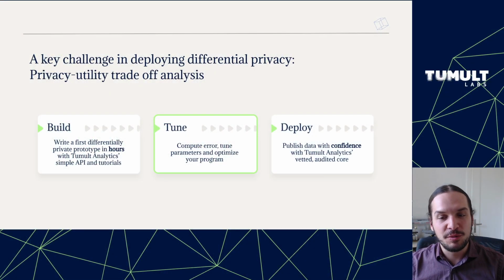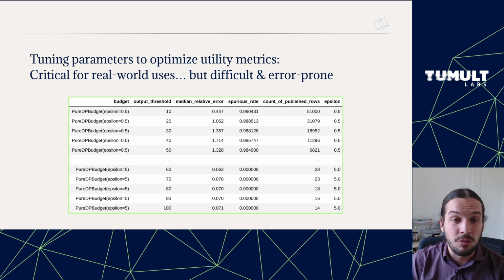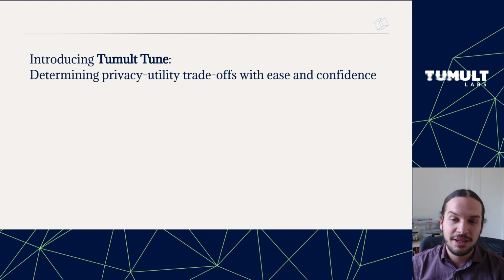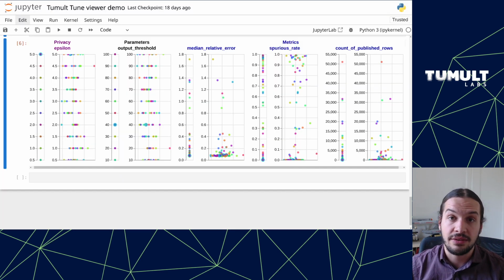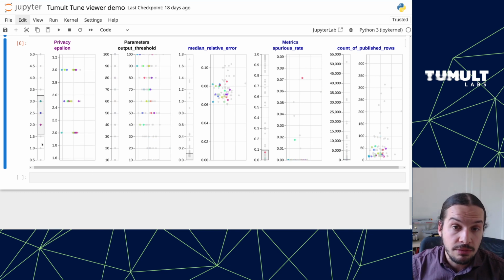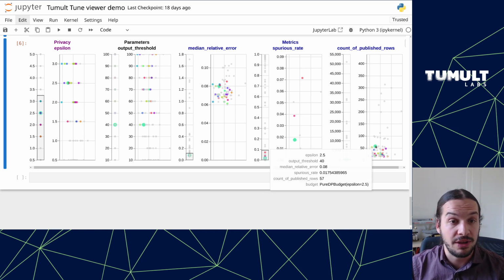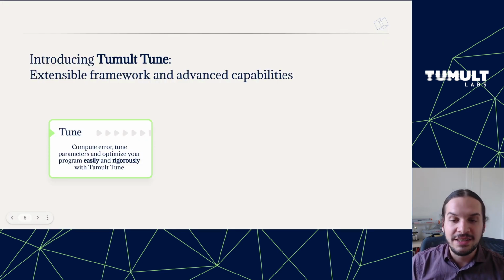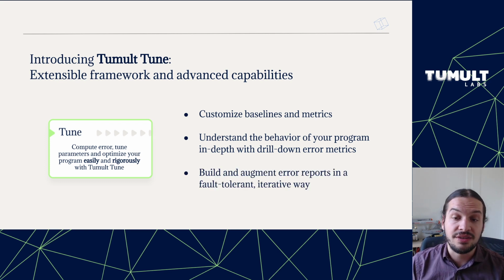Tumult Tune: 5-minute teaser demo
This is a short tour of Tumult Tune, an upcoming product that allows you to easily understand and optimize differentially private data products ✨